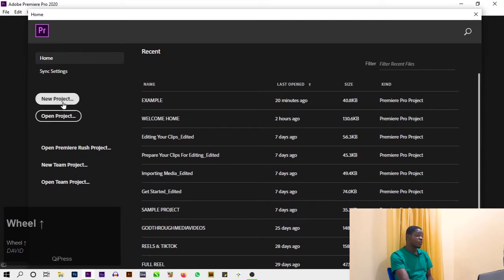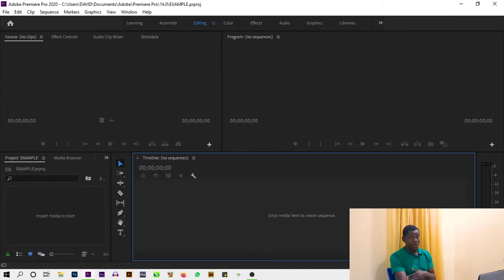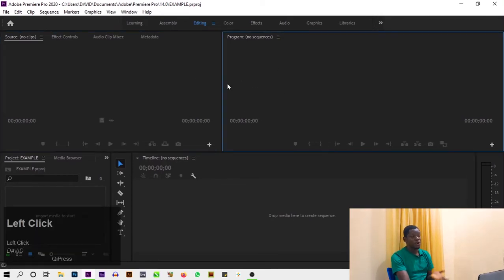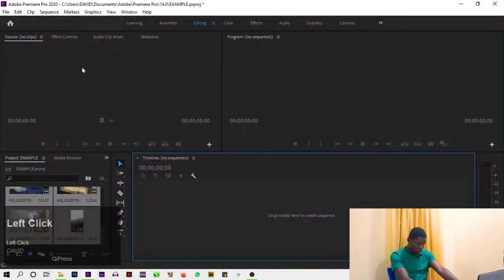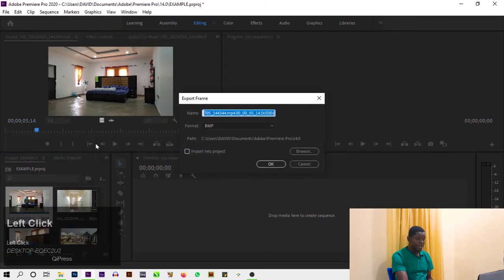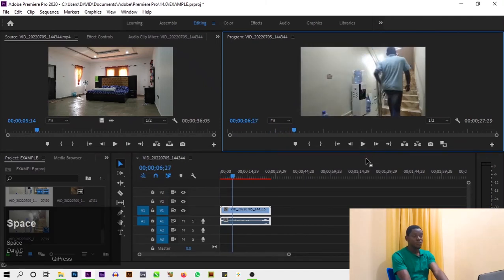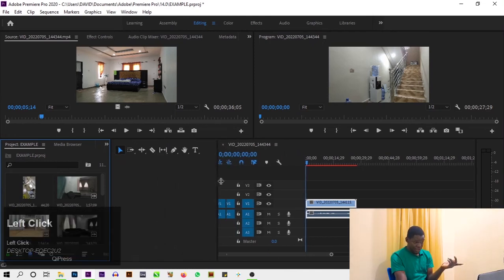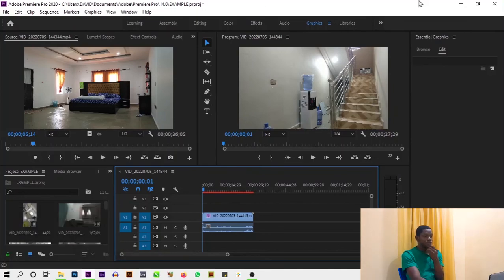Premiere Pro Tutorial for Beginners 2023 - Part-1|| Everything You NEED to KNOW! (Creative Dave)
Premiere Pro Tutorial for Beginners 2023 - Part-1
Everything You NEED to KNOW
Creative Dave
🎬 Welcome to the ultimate Premiere Pro Tutorial for Beginners 2023 series! In Part 1, join Creative Dave as he takes you on a step-by-step journey into video editing using Adobe Premiere Pro.

🔍 Key Topics Covered:

Introduction to Premiere Pro Interface
Get familiar with the workspace and tools that Premiere Pro offers for seamless editing.

Importing Footage
Learn how to import and organize your media files for smooth editing.

Basic Editing Techniques
Discover essential editing techniques to cut, trim, and arrange your clips to create a compelling story.

Adding Transitions and Effects
Spice up your videos with smooth transitions and enhance visual appeal with basic effects.

🚀 Whether you're a content creator, an aspiring filmmaker, or someone looking to upskill in video editing, this tutorial is tailored just for you! Creative Dave's easy-to-follow instructions and creative tips will empower you to bring your vision to life.

In this video I walked through the basic things you need to know to start out using Premier Pro for your movie/skit production; Introduction to the interface, panels & tabs)

TIMESTAMPS:⌚⌚
0:10 - Video Intro
1:10 - Software Startup
3:26 - Introduction to the interface
6:26 - Tabs
7:12  - Importing
8:38 - Source Panel
11:34 - Timeline panel
13:00 - Tabs (Learning, Assembly, Editing. etc.)
16:28 - Video Ending

PART 3 -
PART 4 -